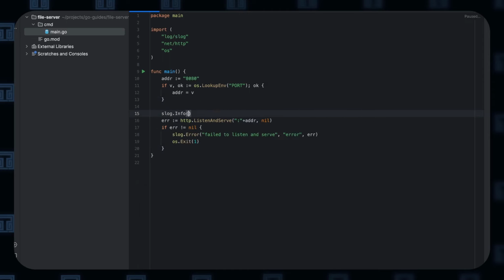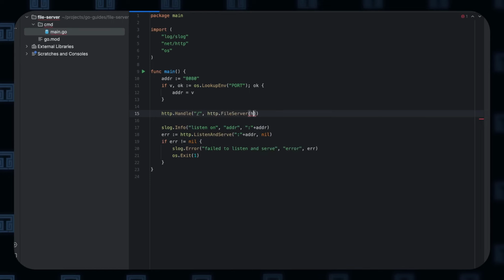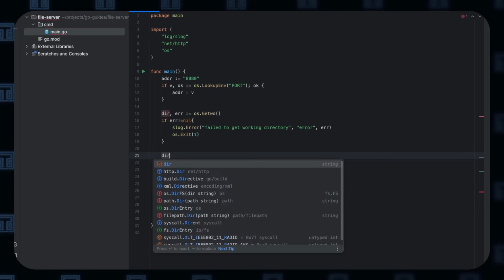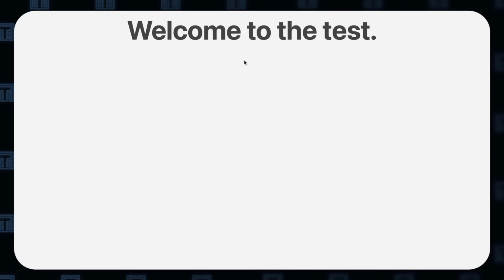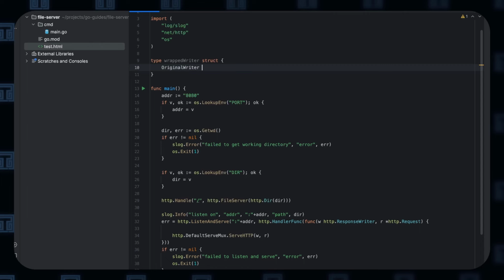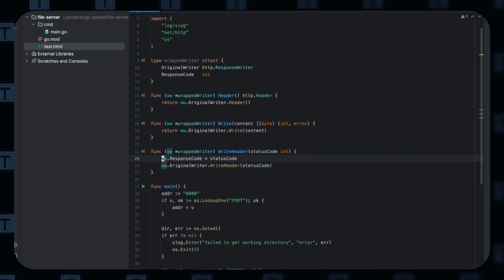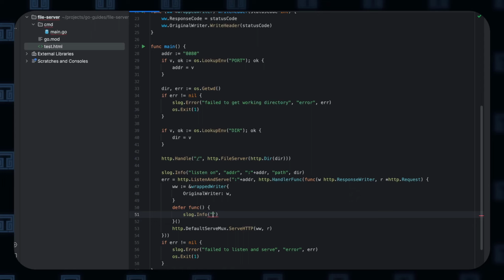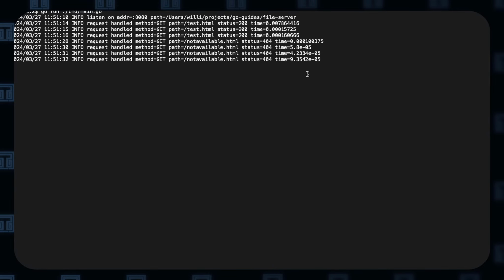Writing A File Server in Go (With Access Log)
In this basics video we get into how to write a simple file server in Go, with just the standard lib. I talk about how to use the DefaultServeMux, how to extend the default behaviour to create an access log including the status/response-code of the request.

00:00 Building A Simple File Server
02:49 Capture Response Code To Use In Access Log